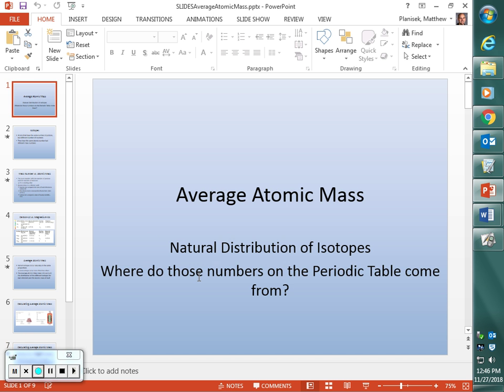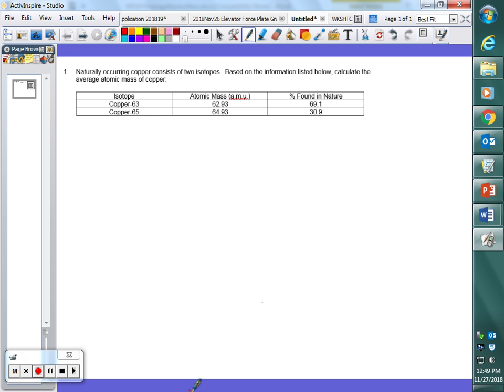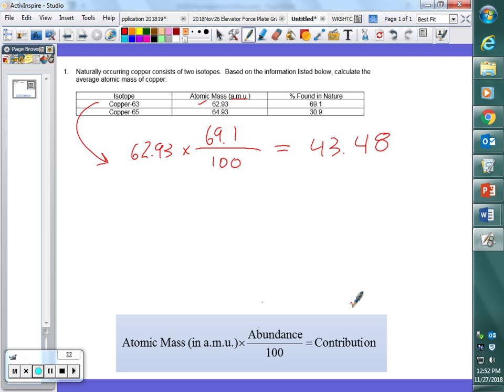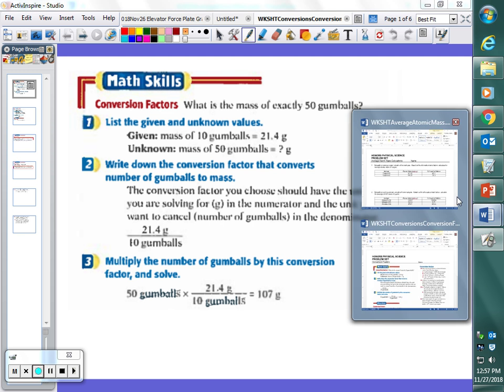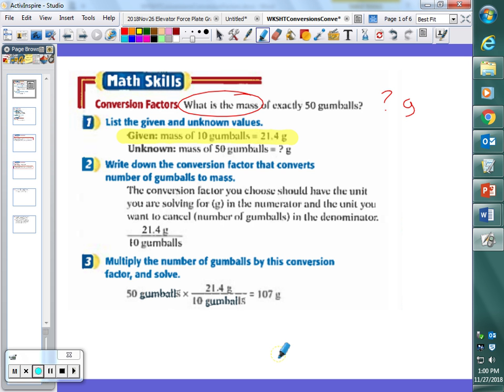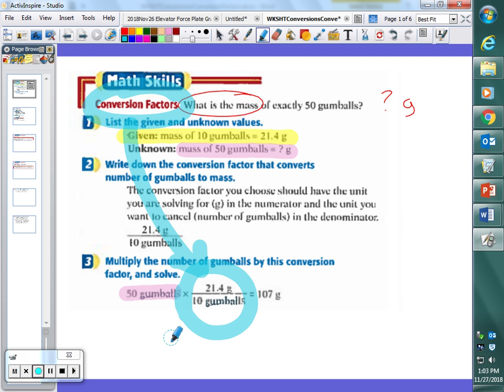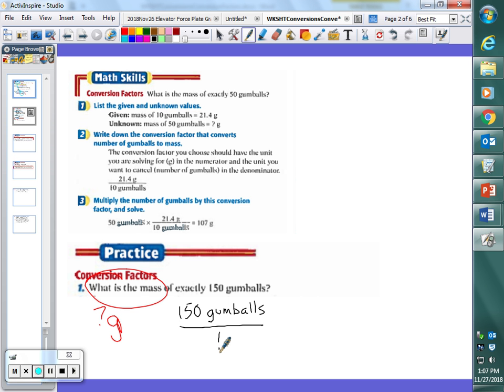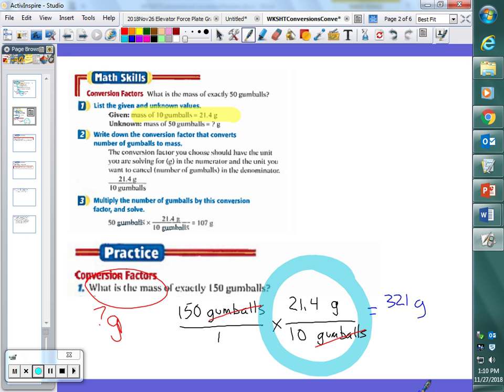HPSC 2018Nov27 Conversion Factors